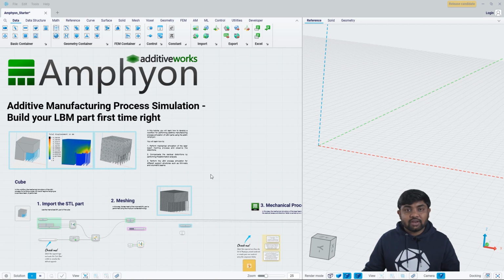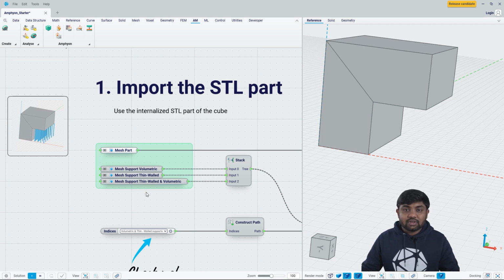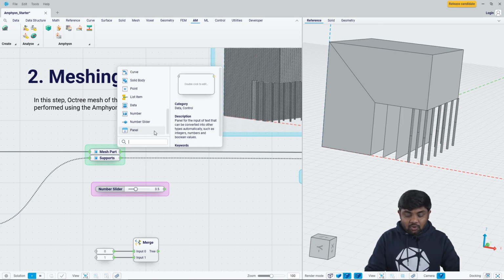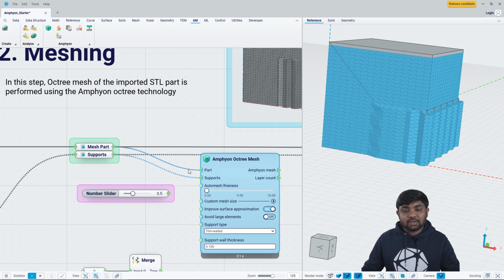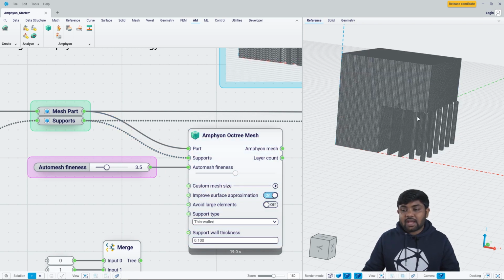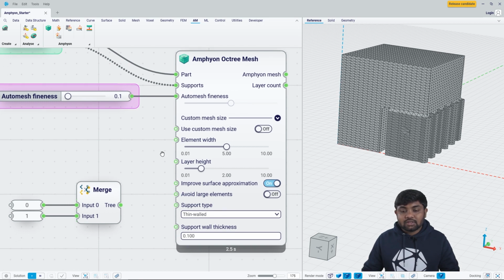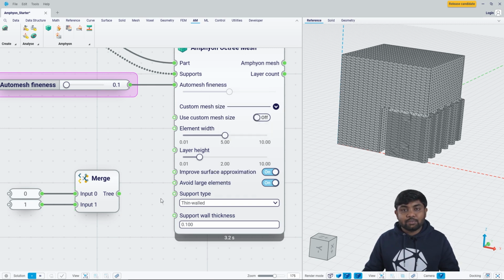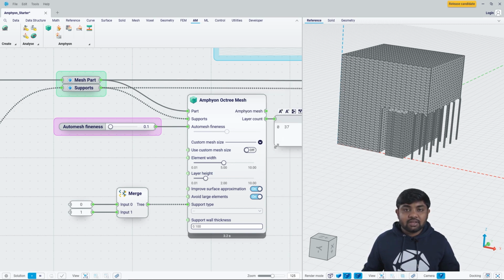02 - Meshing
Get introduced to the Amphyon Add-In. Learn how to perform meshing of the given STL part using the Amphyon octree technology. Learn how to perform mechanical process simulation of the laser beam melting process using Amphyon using the created octree mesh to calculate residual stresses & displacements. Learn also how to pre-compensate the residual distortions by adapting the build-up geometry and finally exporting the pre-deformed part as an STL part.